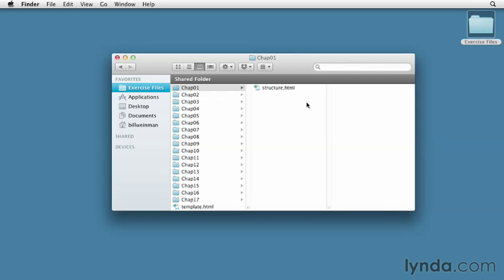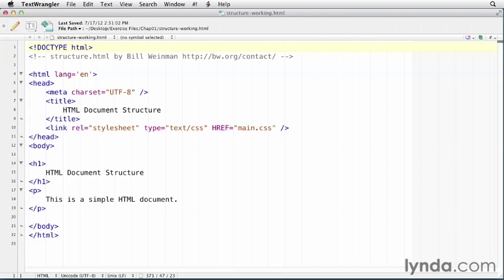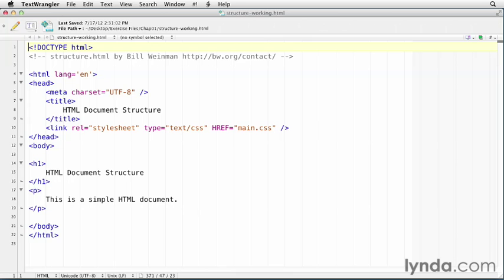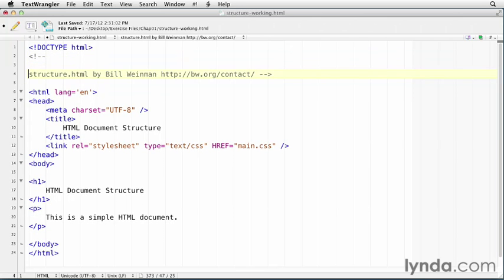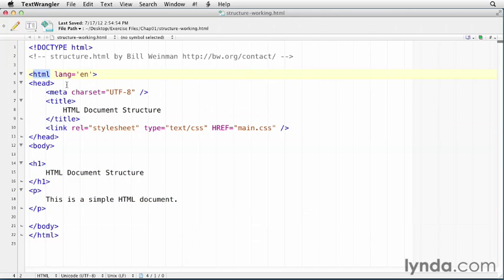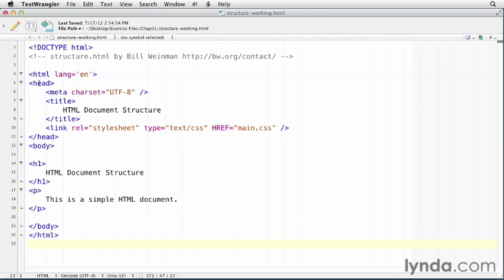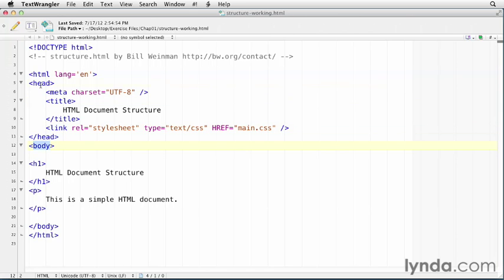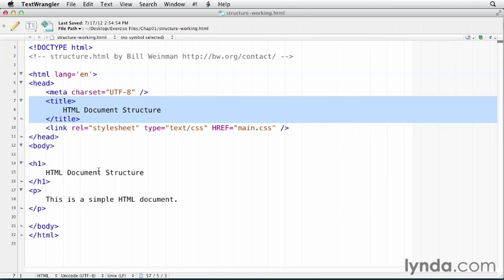HTML5 Tutorial for Beginners Examining the structure of an HTML document